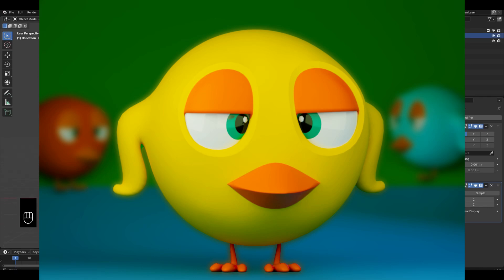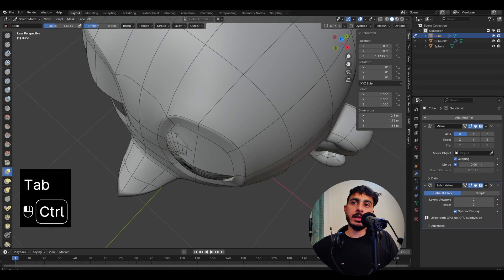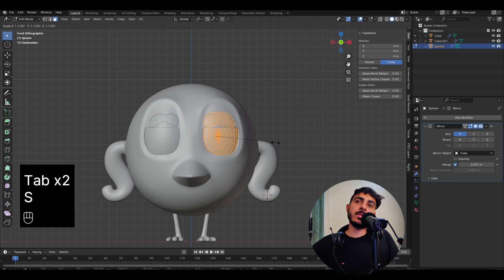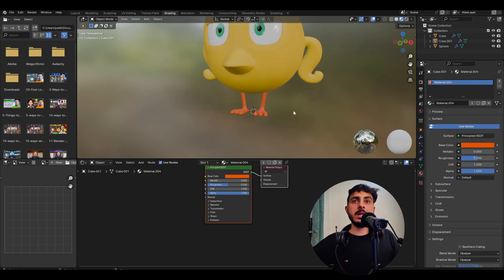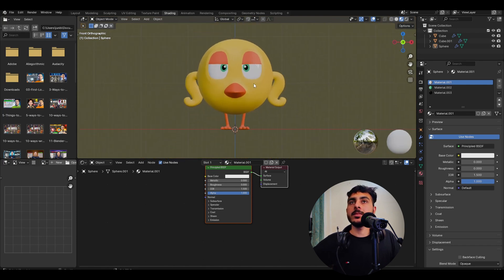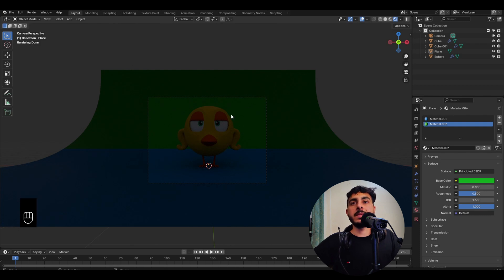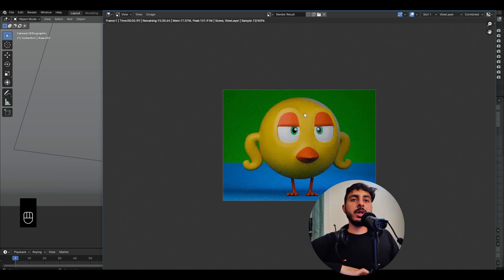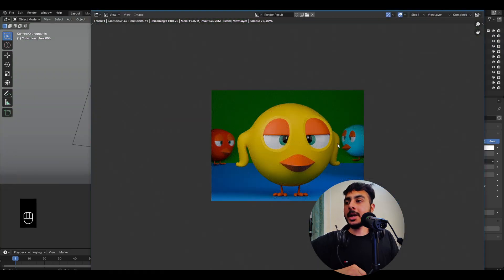Modeling a Chick Character in Blender | Shading Lighting and Rendering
its an easy Character modeling short course for beginners so they can create their first Character real quick. Hope you like it